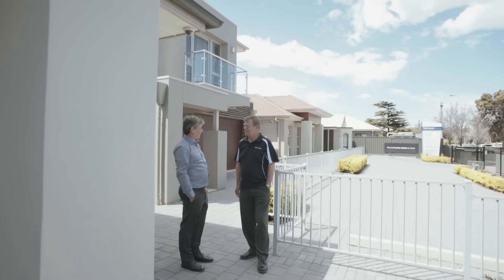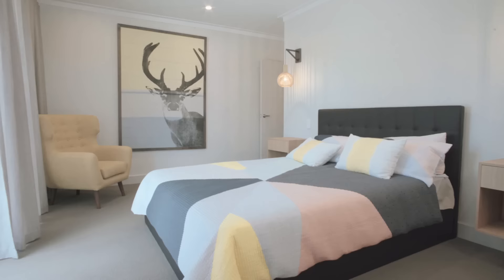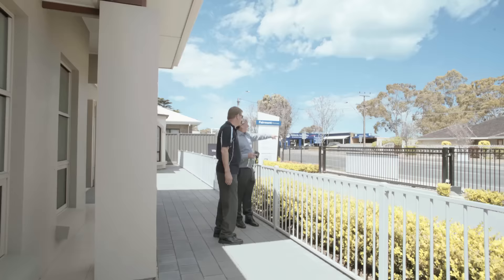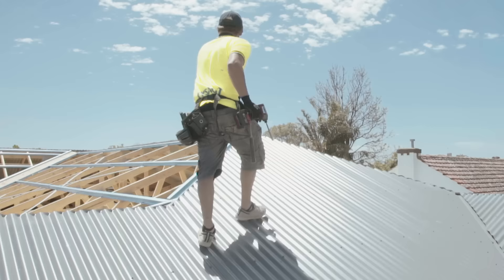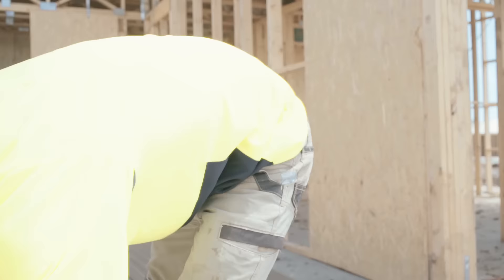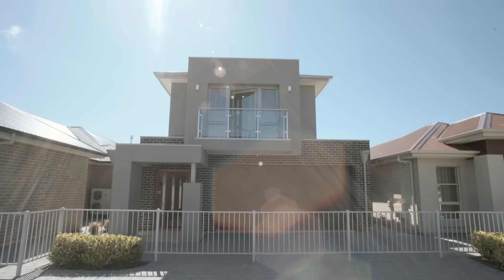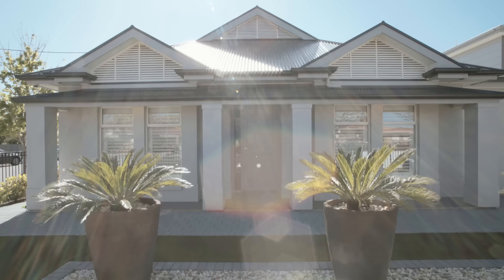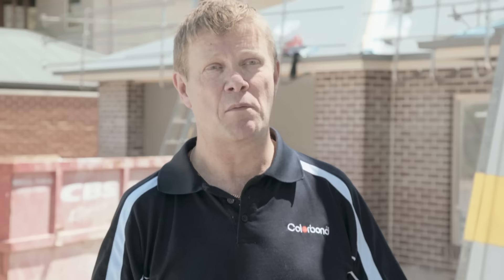Meet Fairmont Homes Construction Manager, Darryl Quaini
Meet Fairmont Homes’ Construction Manager, Darryl Quaini, talking here with BlueScope's Peter Van Loggem (Business Development Manager NT/SA) who has been involved with Fairmont Homes for many years. Fairmont Homes is based in South Australia and was started in 1966, by Gordon Pickard and his wife, Christine. 50 years and over 26,000 homes later, the company has grown to be Adelaide’s leading land developer and builder, building 800-1000 homes a year. Thank you Darryl, and congratulations Fairmont Homes on passing the 50 year milestone!